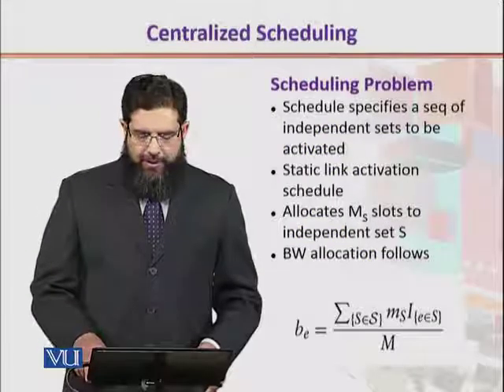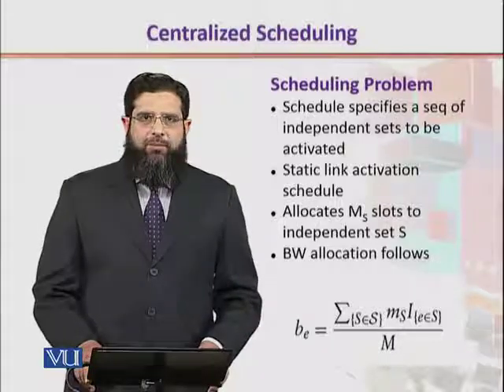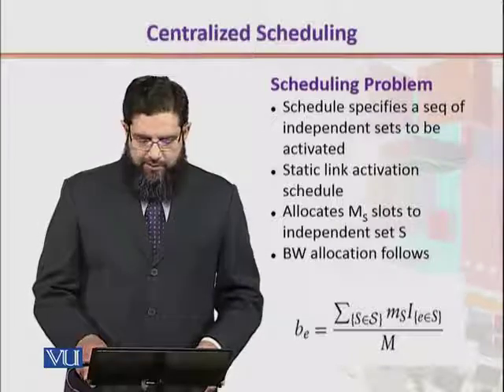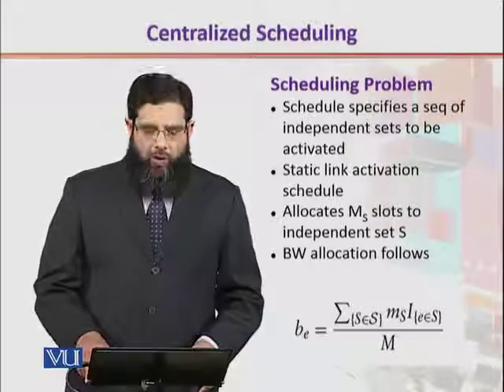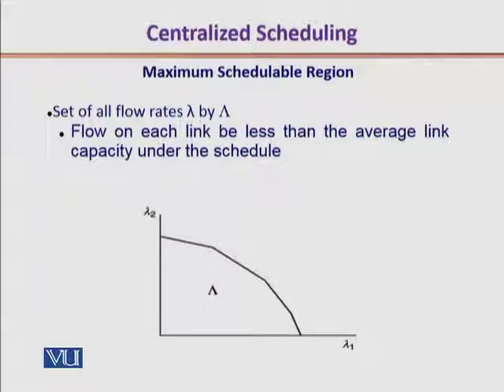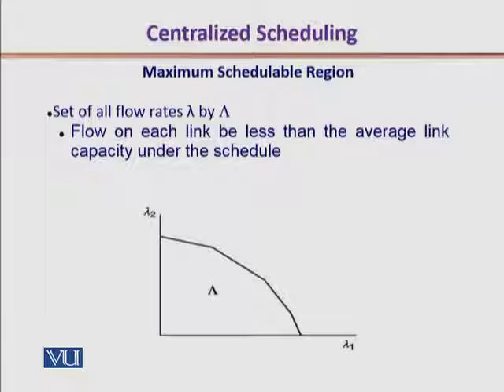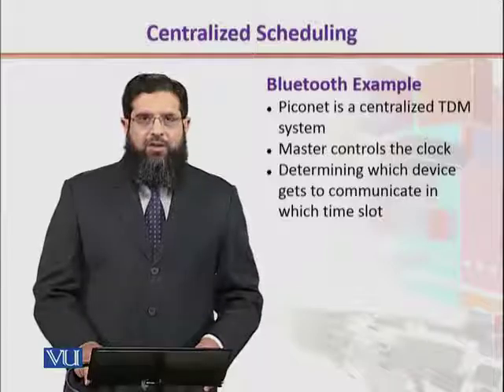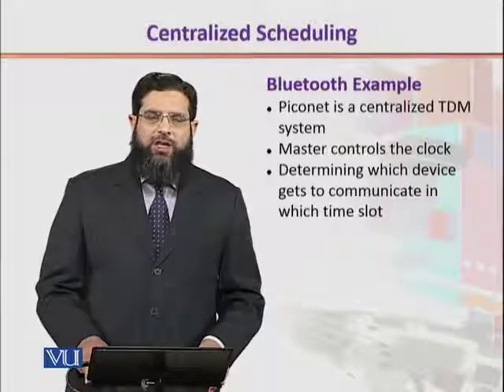CS432_Topic208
Topic: 208